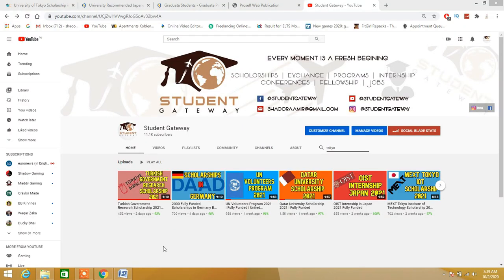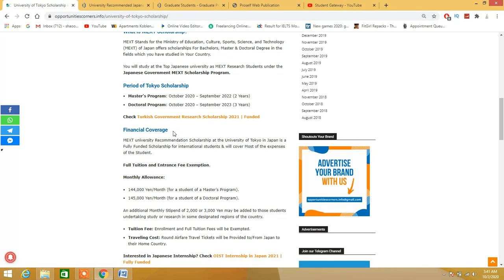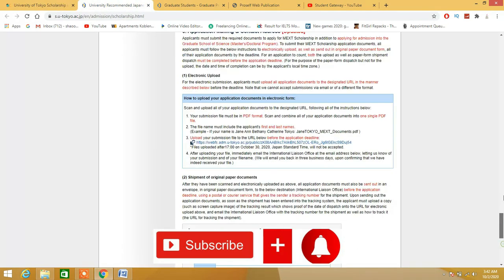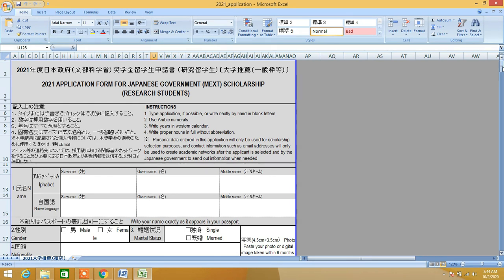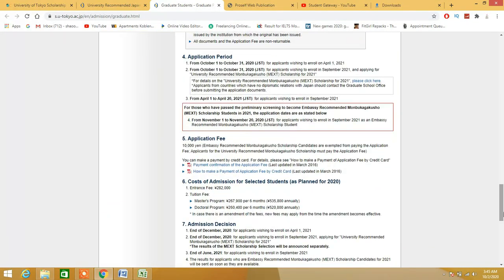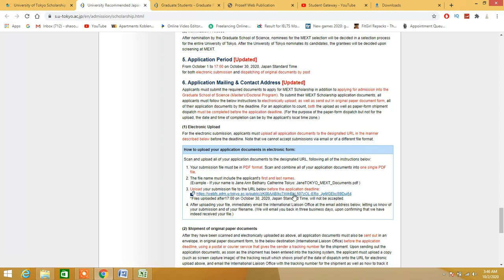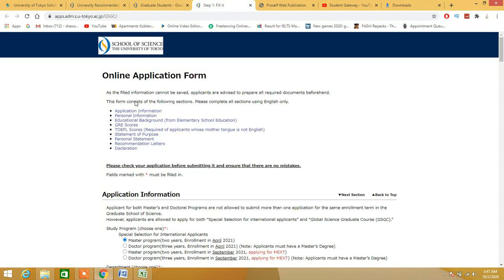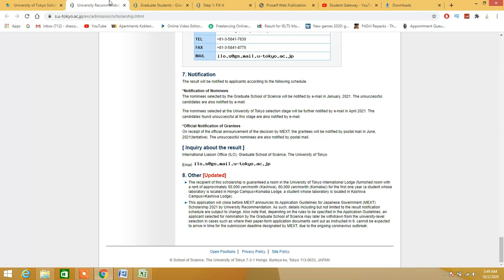University of Tokyo Scholarship in Japan 2021 Fully Funded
In this video I am going to teach you exact method of How To Apply for (MEXT) University of Tokyo Scholarship in Japan 2021 Fully Funded    - How To Apply Complete Procedure which you can watch now.